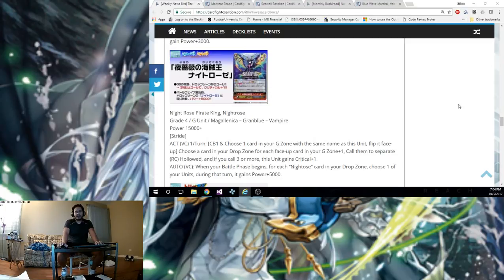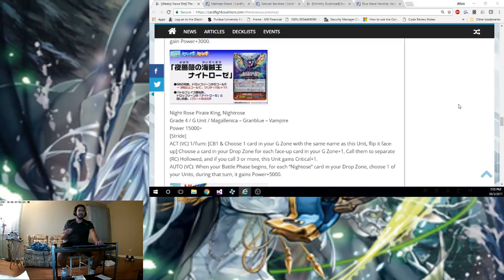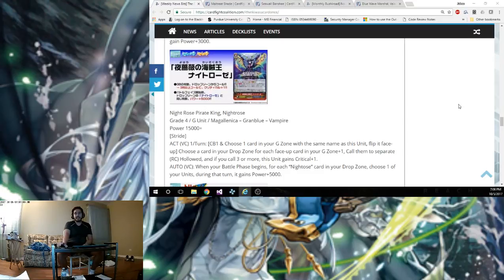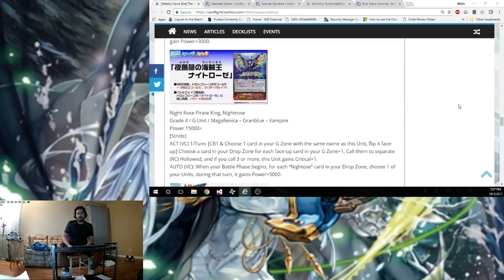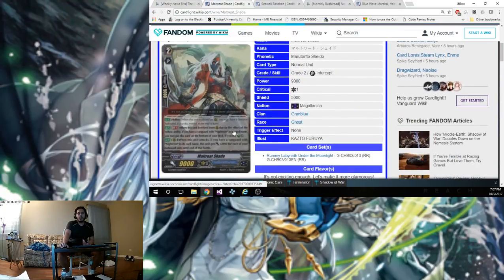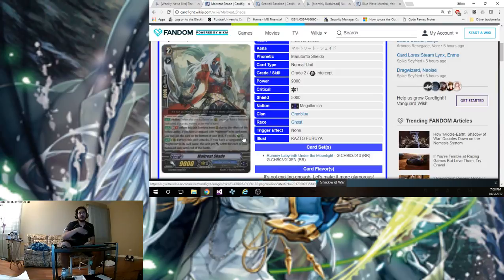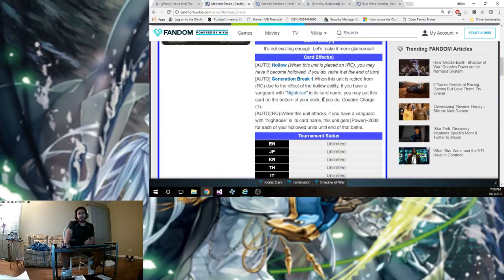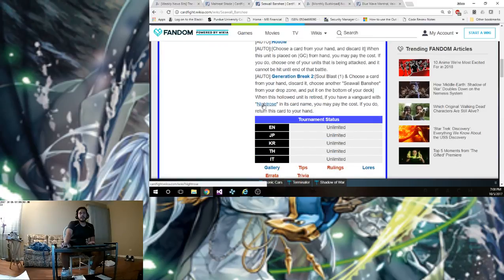Granblue/Aqua Force - First Thoughts - Rosal Nightrose's Skill and Valeos Reps Blue Wave!!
Hi amigos, here's my thoughts on the new Nightrose stride and also some news on Valeos possibly playing Blue Wave! Enjoy!